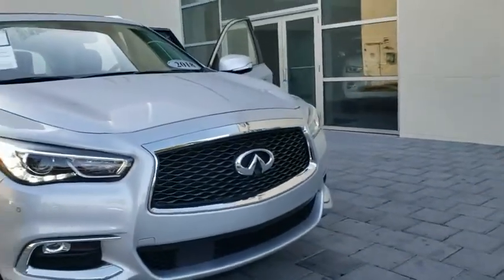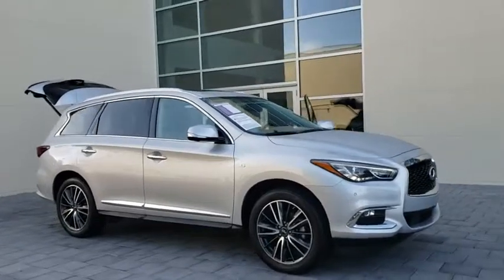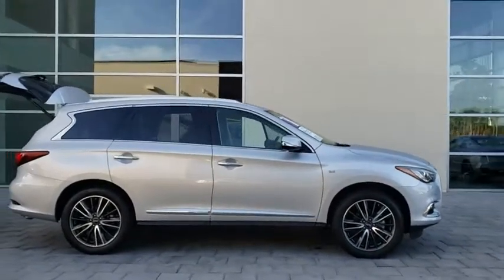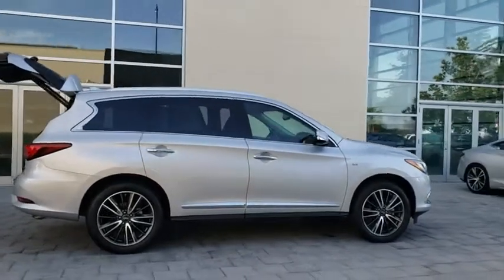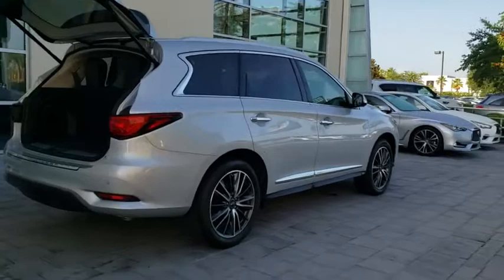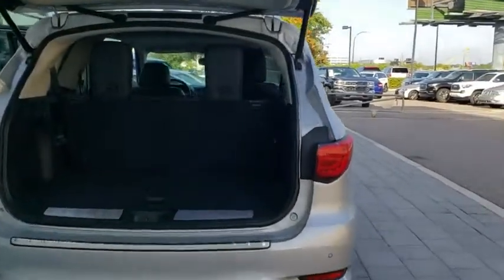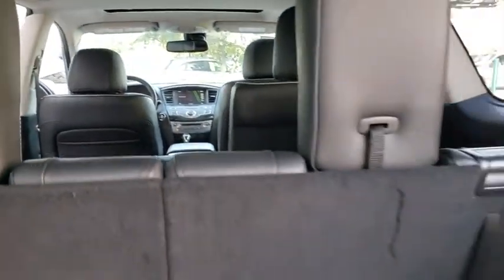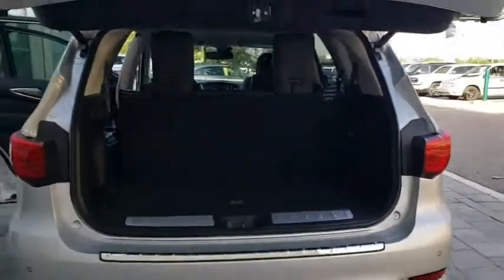2018 INFINITI QX60 Orlando, Winter park, Clermont, Merritt Island, Tampa, FL LP522410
2018 INFINITI QX60 AWD - Stock#: LP522410 - VIN#: 5N1DL0MM6JC522410

Orlando Infiniti
4237 Millenia Blvd

EPA 26 MPG Hwy/19 MPG City! QX60 trim. INFINITI Certified, Superb Condition, CARFAX 1-Owner, LOW MILES - 13,306! Moonroof, Nav System, Heated Leather Seats, Third Row Seat, All Wheel Drive, Power Liftgate, [P01] PREMIUM PACKAGE AND MORE!KEY FEATURES INCLUDELeather Seats, Third Row Seat, Power Liftgate. Rear Spoiler, MP3 Player, Sunroof, All Wheel Drive, Privacy Glass, Remote Trunk Release, Keyless Entry.OPTION PACKAGESPREMIUM PLUS PACKAGE Around View Monitor w/Moving Object Detection, 2 front and 2 rear sonar system, Rain-Sensing Front Windshield Wipers, INFINITI Navigation, 8 WVGA color touch-screen, lane guidance, 3D building graphics, INFINITI InTouch services w/6 months of safety, security and convenience services, SiriusXM satellite radio w/90 days complimentary trial Remainder of Factory Warranty.PURCHASE WITH CONFIDENCE6 years/ 75,000 Mile Limited Warranty from vehicle's original new vehicle In-Service Date, Complimentary First Year Basic Maintainance, CARFAX Vehicle History Report and CARFAX 3-year Buy Back Guarantee, Free 3-month Trial Subscription to SiriusXM Satellite Radio, 24-hour roadside assistance, Complimentary service courtesy vehicle, Available INFINITI EliteTM Extended Protection ProgramVISIT US TODAYAnother great deal on a QX60 at Orlando Infiniti. Central Florida and surrounding areas Infiniti dealer. Orlando Infiniti was one of the first Infiniti dealerships to open its doors in the United States back in 1989. Since then, we have consistently ranked amongst the top Infiniti dealers in the country, in both sales volume and overall customer satisfaction.Stop by and visit us at our Millenia and Sanford locations.Pricing analysis performed on 6/2/2019. Horsepower calculations based on trim engine configuration. Fuel economy calculations based on original manufacturer data for trim engine configuration. Please confirm the accuracy of the included equipment by calling us prior to purchase.
[P02] PREMIUM PLUS PACKAGE  -inc: Around View Monitor w/Moving Object Detection  2 front and 2 rear sonar system  Rain-Sensing Front Windshield Wipers  INFINITI Navigation  8 WVGA color touch-screen  lane guidance  3D building graphics  INFINITI InTouch services w/6 months of safety  security and convenience services  SiriusXM satellite radio w/90 days complimentary trial  SiriusXM Traffic and Travel Link w/4 year complimentary trail access to traffic  weather  fuel prices  stocks  sports  and movie times  Voice Recognition For Navigation  1-shot voice destination entry  Illuminated Kick Plates (IKP),[P01] PREMIUM PACKAGE  -inc: Entry & Exit Assist For driver's seat and steering wheel  Roof Rails  Dual Occupant Memory System For driver's seat  steering wheel and outside mirrors  Enhanced Intelligent Key Memory Stores an occupant memory position  last used audio  climate control and navigation settings  Rear Bumper Protector  Remote Engine Start  Heated Steering Wheel  2-Way Driver's Seat Power Lumbar Support  Radio: AM/FM/CD/DVD w/MP3 Playback Capability  Bose 13-speaker premium audio system  Radio Data System (RDS) and speed-sensitive volume control  Outside Mirrors w/Reverse Tilt-Down Feature,GRAPHITE  LEATHER-APPOINTED SEATS  -inc: graphite  weave interior trim,[P12] ILLUMINATED KICK PLATES,[L11] CARPETED FLOOR MATS (4-PIECE SET)  -inc: 1st  2nd and 3rd rows,[P11] REAR BUMPER PROTECTOR (P11),[Z66] ACTIVATION DISCLAIMER,LIQUID PLATINUM,[W01] 20 WHEEL & TIRE PACKAGE  -inc: Factory Installed  Wheels: 20 15-Spoke Aluminum-Alloy  Tires: 235/55R20 All-Season H-Rated,[S55] LITERATURE KIT,All Wheel Drive,Power Steering,ABS,4-Wheel Disc Brakes,Brake Assist,Brake Actuated Limited Slip Differential,Aluminum Wheels,Tires - Front All-Season,Tires - Rear All-Season,Temporary Spare Tire,Sun/Moonroof,Generic Sun/Moonroof,Heated Mirrors,Power Mirror(s),Integrated Turn Signal Mirrors,Power Folding Mirrors,Rear Defrost,Privacy Glass,Intermittent Wipers,Variable Speed Intermittent Wipers,Rear Spoiler,Remote Trunk Release,Power Liftgate,Power Door Locks,HID headlights,Automatic Headlights,Fog Lamps,AM/FM Stereo,CD Player,Satellite Radio,MP3 Player,Steering Wheel Audio Controls,Bluetooth Connection,Auxiliary Audio Input,HD Radio,Requires Subscription,Power Driver Seat,Power Passenger Seat,Bucket Seats,Heated Front Seat(s),Driver Adjustable Lumbar,Pass-Through Rear Seat,Rear Bench Seat,Adjustable Steering Wheel,Trip Computer,Power Windows,3rd Row Seat,Leather Steering Wheel,Keyless Entry,Keyless Start,Universal Garage Door Opener,Cruise Contro